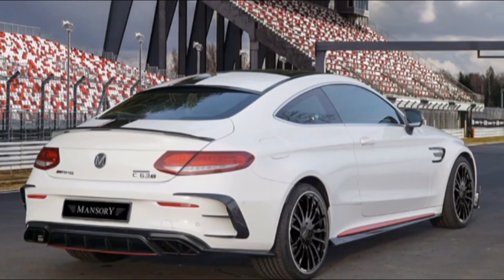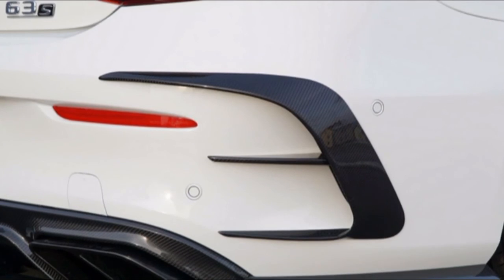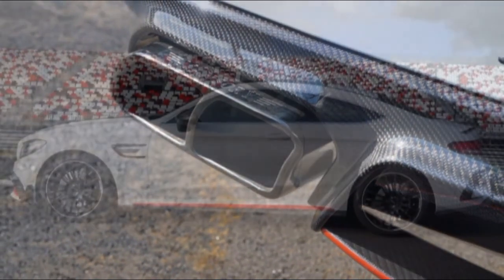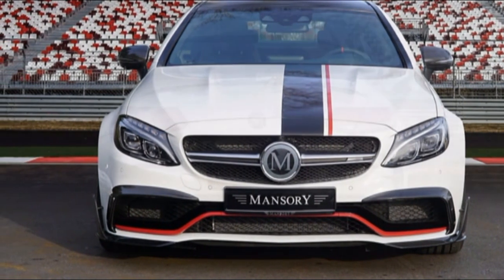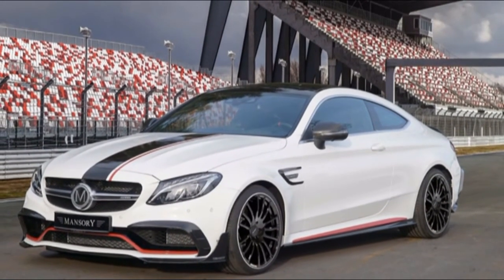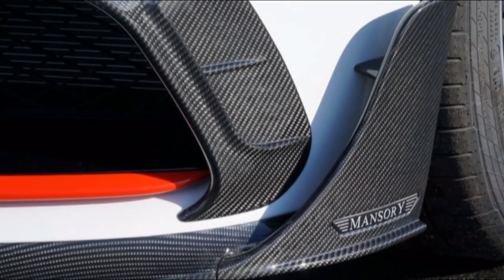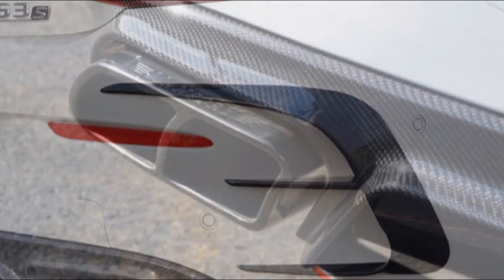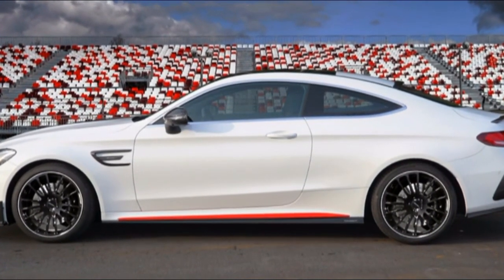HOT NEWS! Mansory S Nip Tuck And More Buck For The Mercedes AMG C 63 S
Subjectively, i think mercedes-amg c63 s edition 1 review is a topic that required in youtube. Maybe, you are part of many user that looking for vids about mercedes c63 s amg coupe drift. Mercedes amg c63 s 2016 maybe one of interesting matter to be discussed. Mercedes amg c63 s sedan is really intriguing to be talked about. The maker are very happy to bring you this video regarding mercedes c63 amg t-modell sound.

In the event that you need to add some carbon-fiber pizazz to your 2019 Mercedes-AMG C 63 S, German tuner Mansory as of now has another styling unit brimming with bits accessible. It’s a shockingly gentle facelift too that additionally packs an all the more effective punch.

AMG’s carefully assembled twin-turbo 4.0-liter V-8 motor and fumes has been changed and now conveys 650 hp and 627 lb-ft (up from 503 hp and 516 lb-ft of torque.)

Additionally with the electronic limiters expelled, Mansory’s C-Class act presently has a best speed of 192 mph. The retuned motor is mated to a nine-speed programmed transmission.

In advance, the body pack adds carbon-fiber treats to the front lip and front splitter. Mirrors and side skirts additionally get classy treatments.Around back, a rooftop spoiler and a truck top lip are humbly changed and there’s likewise another carbon diffuser and tempered steel twofold fumes pipe trim with Mansory marking.

Mansory enhanced the frame, brought down the springs by an inch, and included 20-inch shine dark combination wheels with superior elastic, as well.

Do you wondering about forza horizon 3 mercedes amg c63 s coupe. Mercedes amg c63 s wagon probably is one of interesting matter to be discussed. Firstly, we also wondering about mercedes c63 amg s donze. We are so happy to present you this youtube content regarding mercedes amg c63 s coupe. Mercedes amg c63 s 2015 is really intriguing to be discussed.